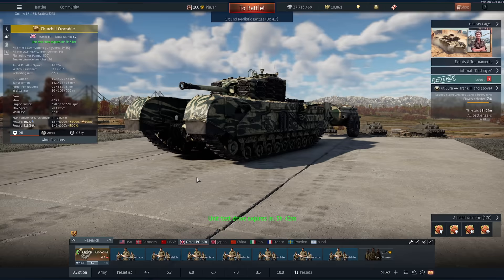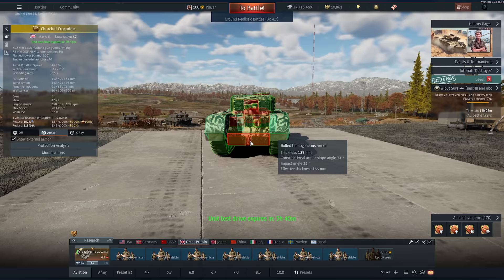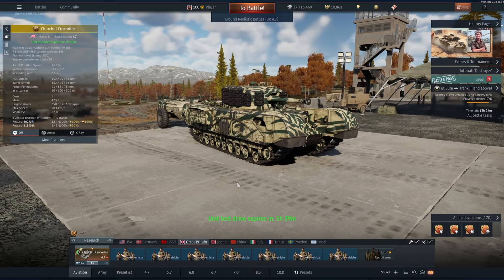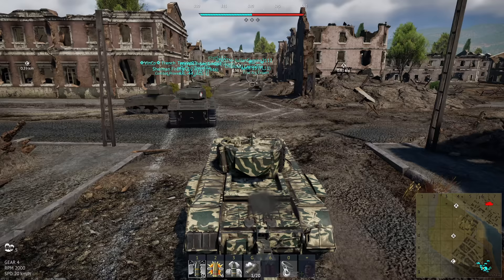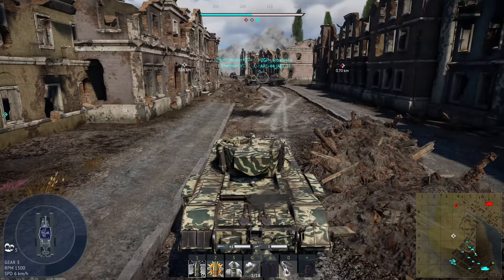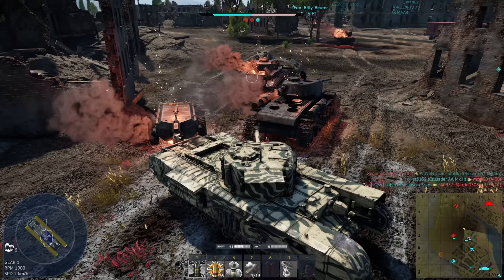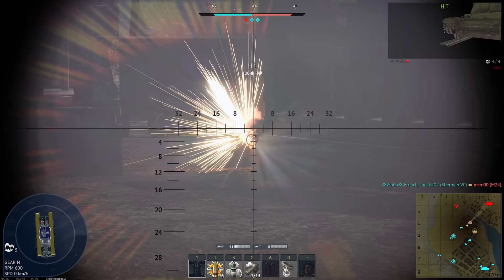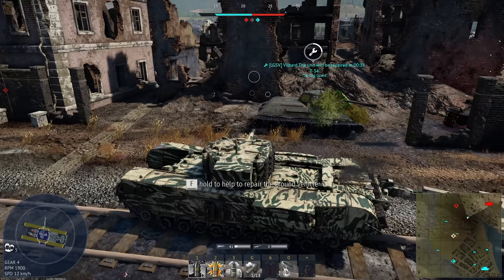WAR THUNDER ADDED FLAME THROWERS - Churchill Crocodile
The Churchill Crocodile in War Thunder is the very FIRST Flame Tank in the game.  Added with the Smell of Victory Battle Pass this makes it one of the most unique tanks in the game.

The Churchill Crocodile is basically a completely normal Churchill VII but with a trailer full of fuel and a flame thrower in place of the hull machinegun.  What makes this significant is that it can completely deny an area on the map to open tops or they'll simply just be destroyed or even more fun... you can directly blast open top vehicles with flame and send them back to the hanger!

It's just a shame it's on a Churchill Chassis! :)